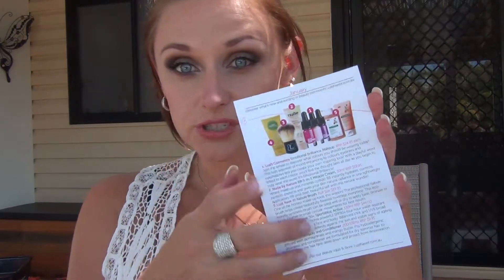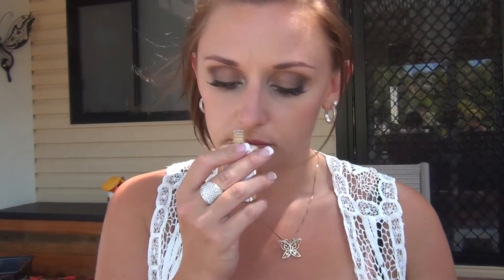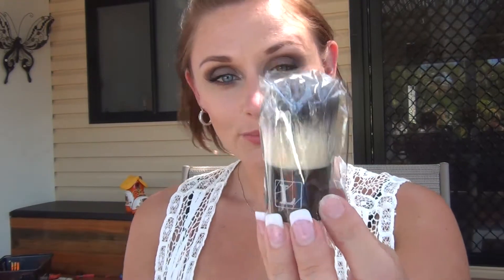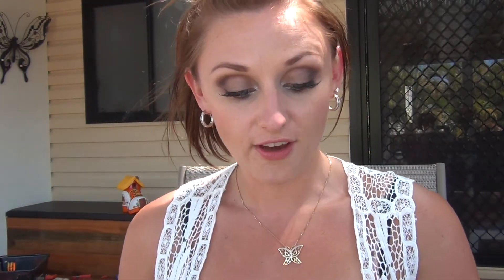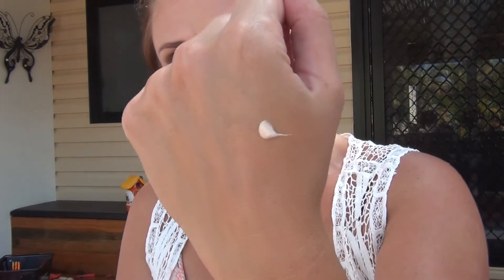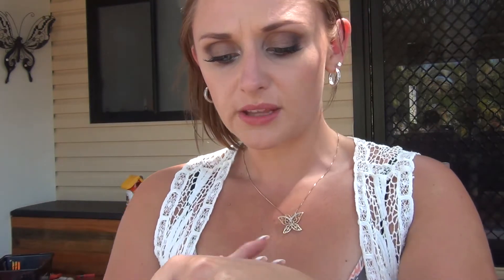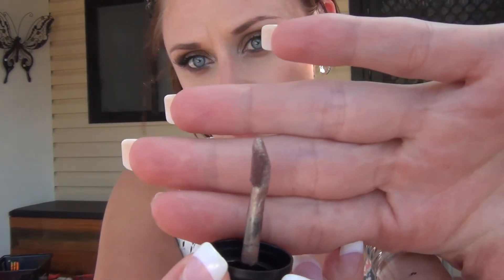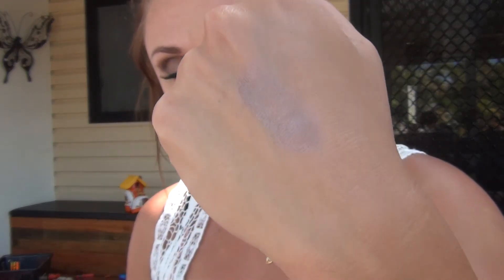Lusthaveit January 2013